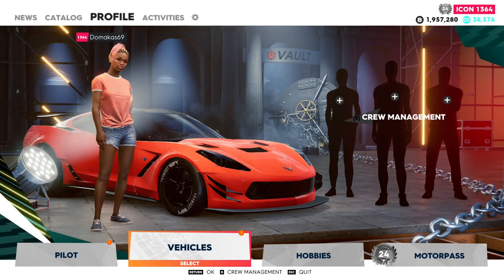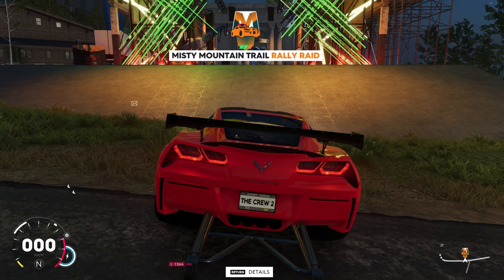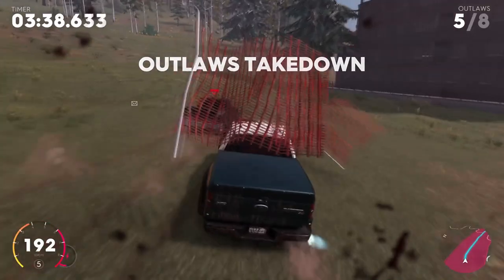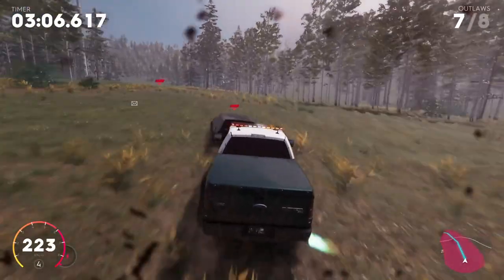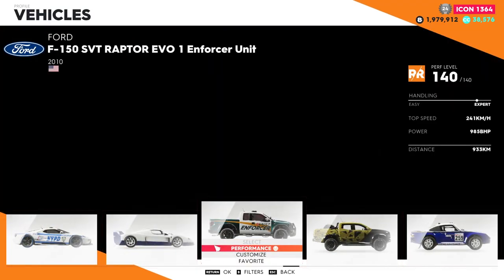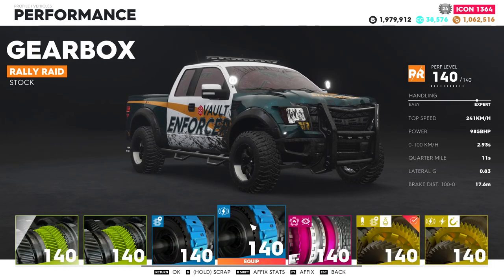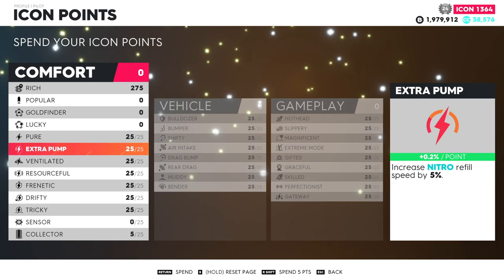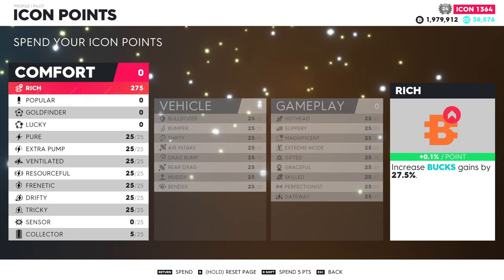*NEW* Best method to make money in The Crew 2 - 1,5+ Million an hour. 2021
Hey, today I am going to show the best way to earn money in the crew 2. It's the fastest way to earn money in the crew at the moment.